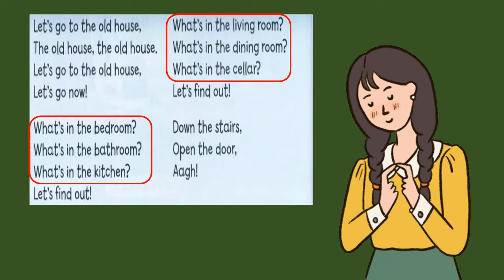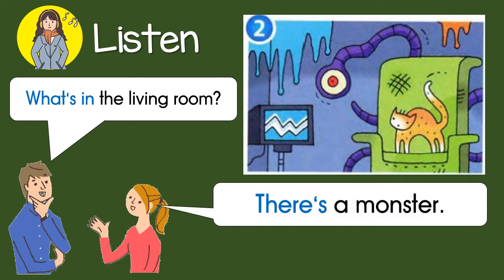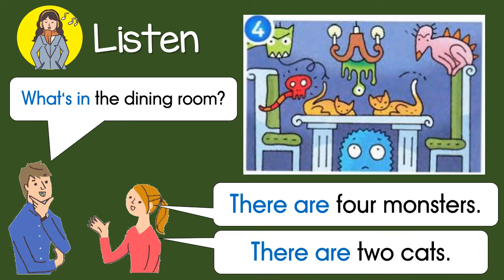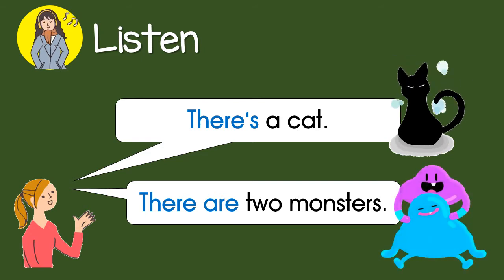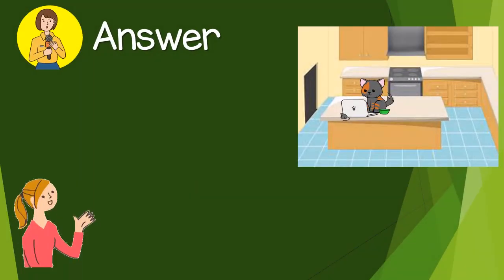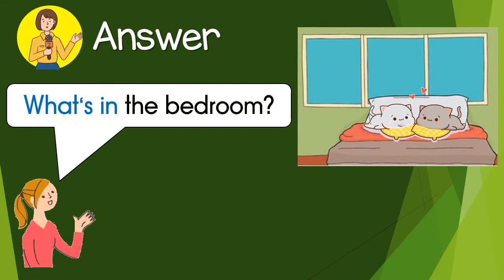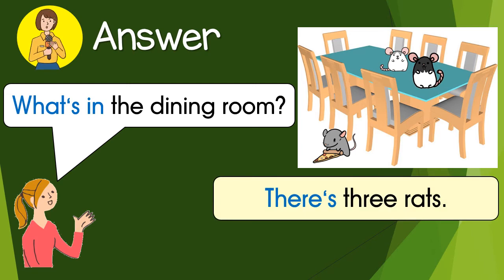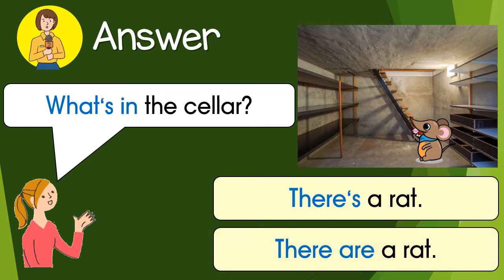UNIT 6 The Old House : There's There're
Learn how to use: What's in..? /There's /There are in your conversation. Based on Supermind Textbook.